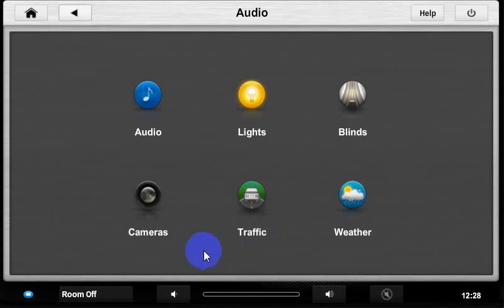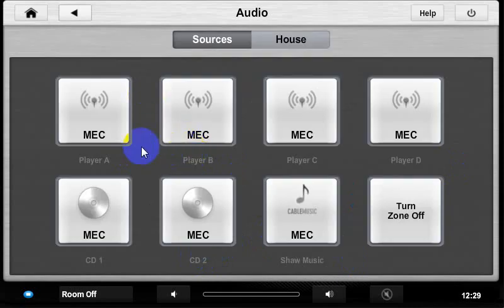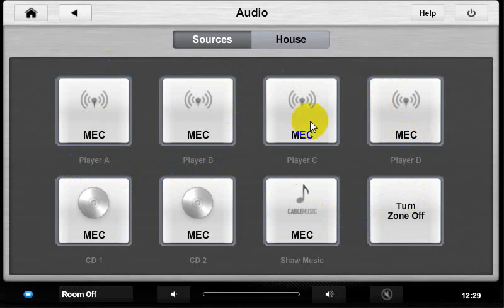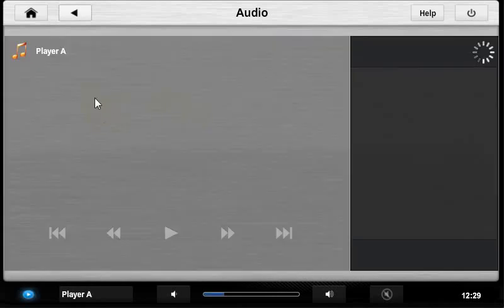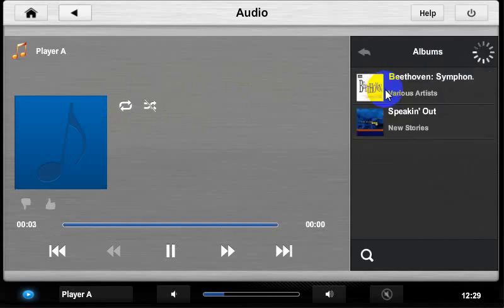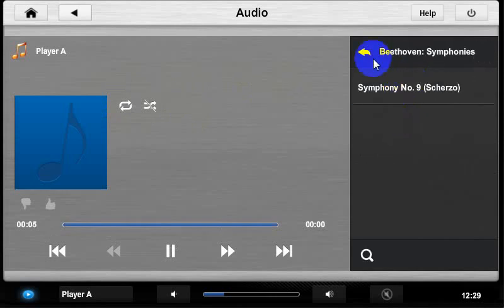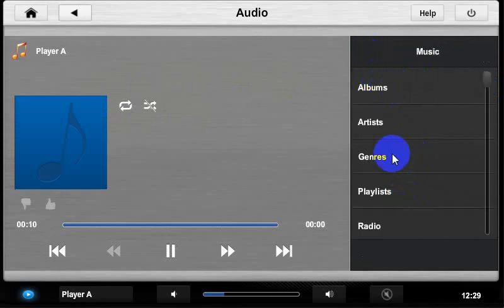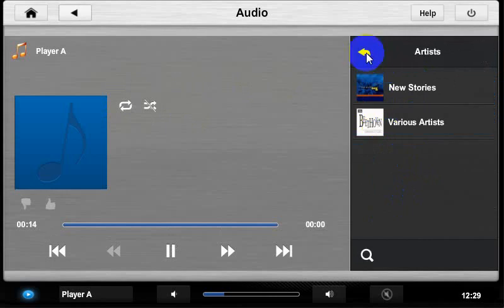Lede Single Room Audio Overview for Airplaying